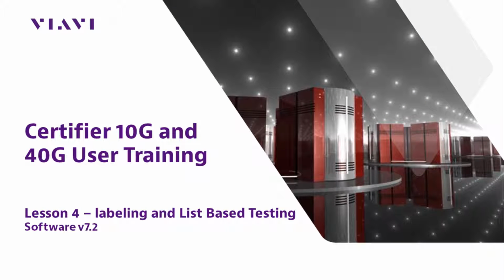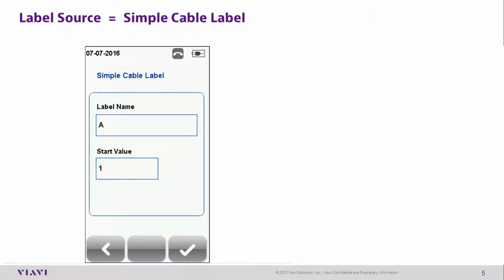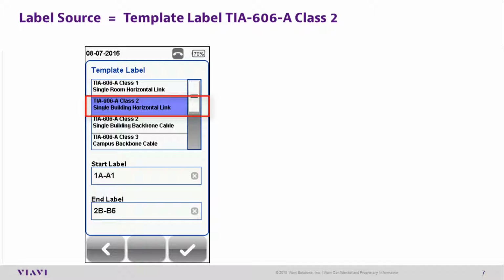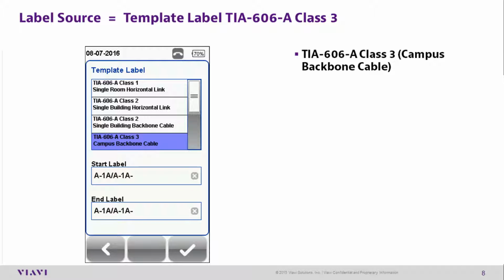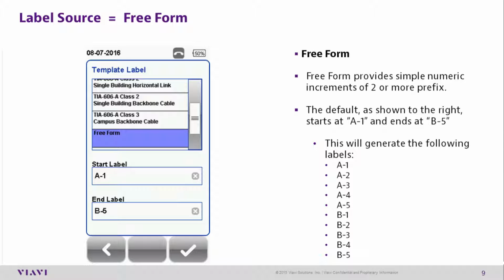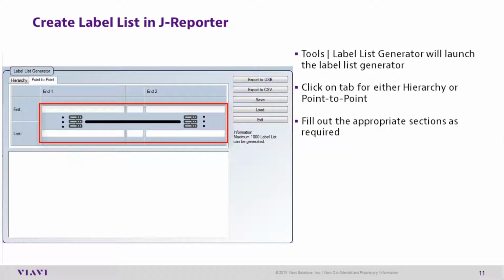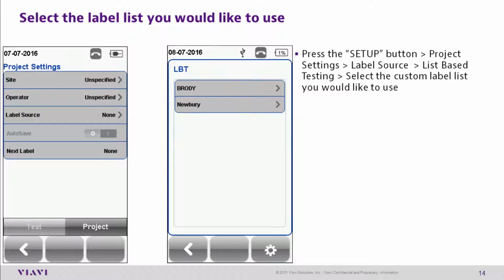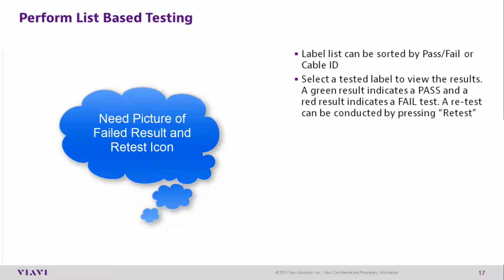Lesson 4 Labeling and List Based Testing